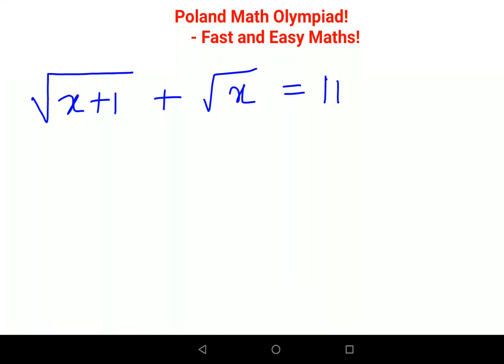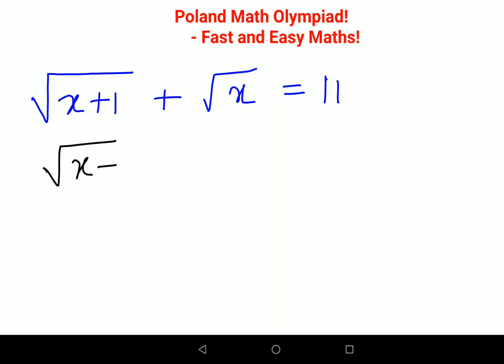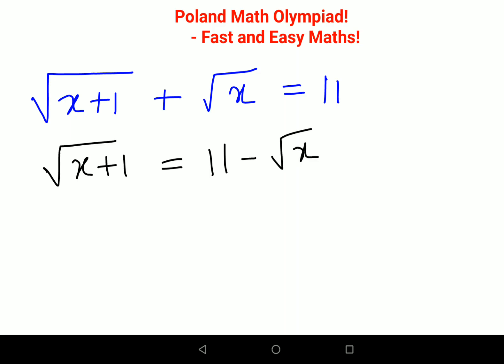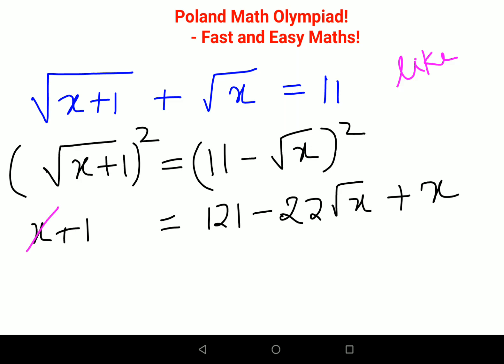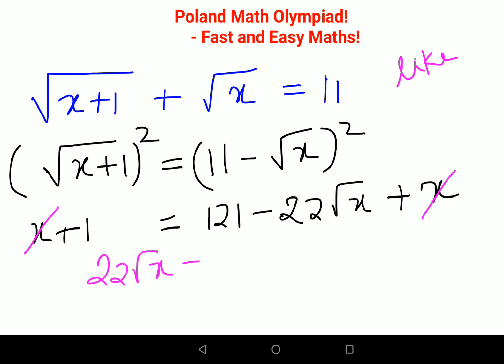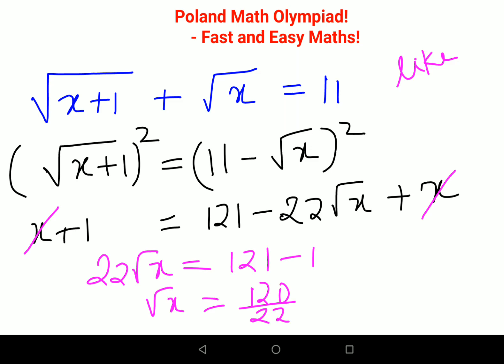Can you solve this Poland's Olympiad question?fastandeasymaths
Hi, we will now learn to solve this tricky Olympiad question in seconds!